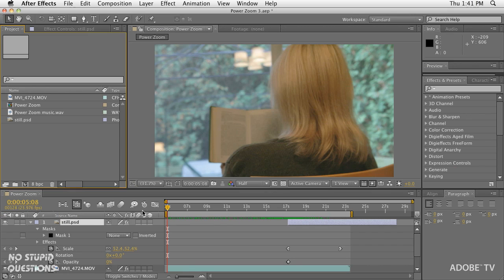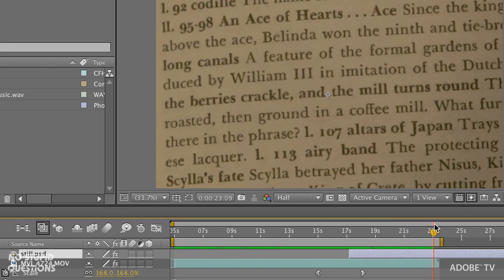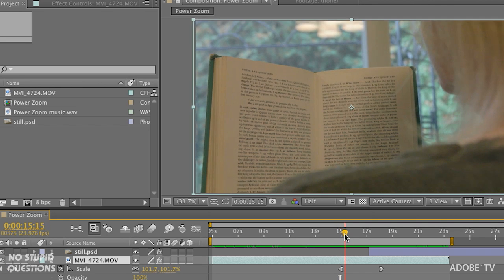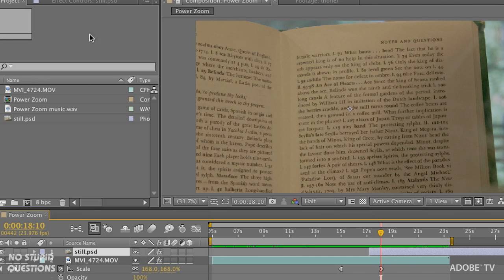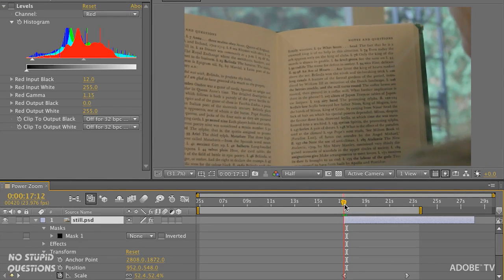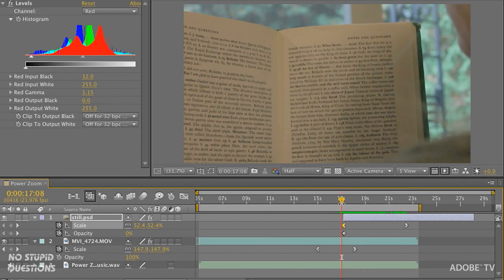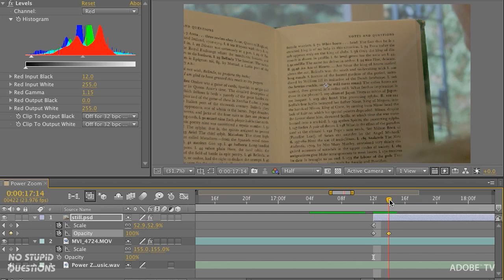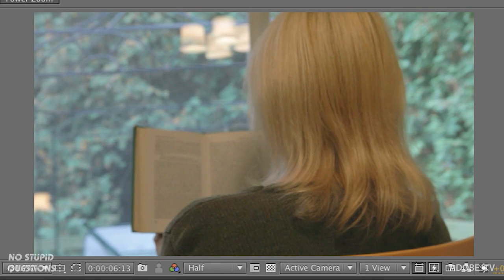Super Zoom in After Effects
Once again a customer question turns into an episode with the idea of something Colin calls Super Zoom. Colin shows you how to combine a high resolution still image with video so the camera can zoom into macro levels without the image getting pixelated. Using After Effects motion reframes and color correction, this can be achieved to create a seamless blend between video and a still.